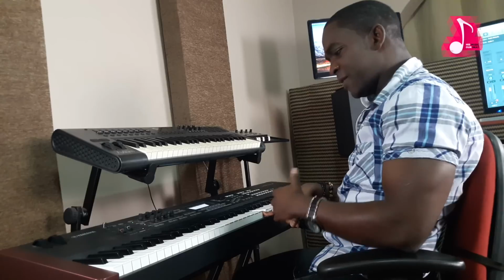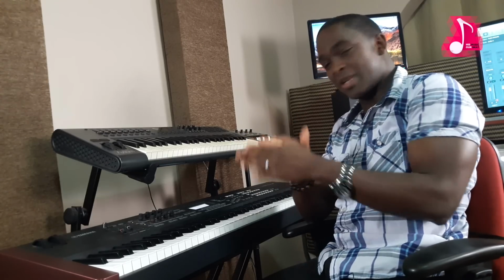JP MUSIC JOURNALS RELOADED! ENTRY 01: SCALES & MODES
Explore the foundations of Scales and Modes in this episode of JP Music Journals Reloaded!